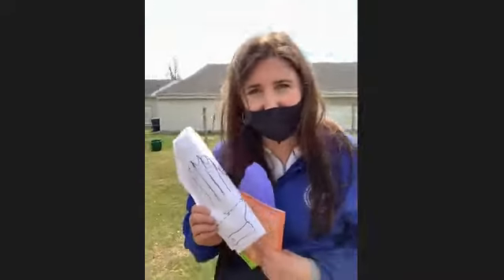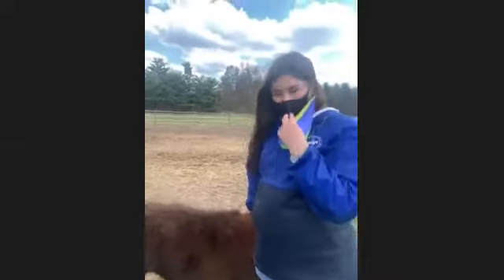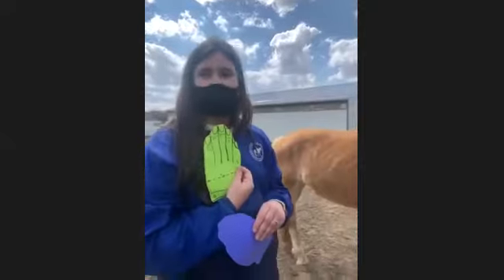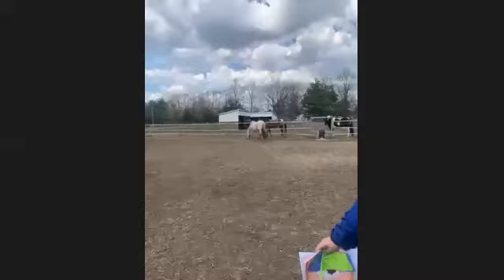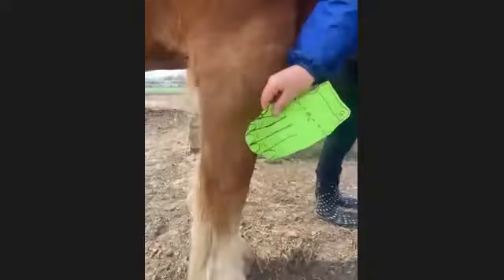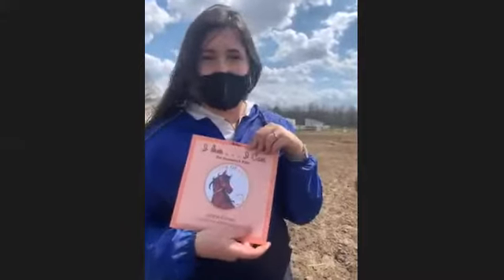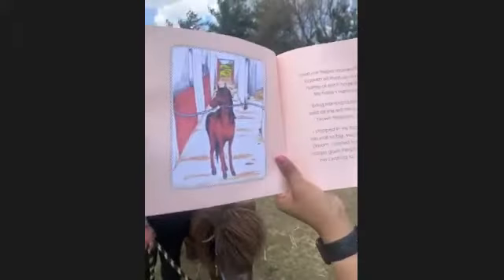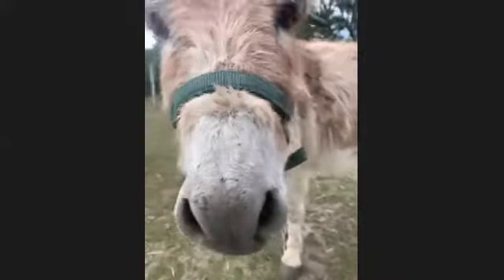Horsing Around with Bandit the Miniature Horse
Many thanks to Aly from Reins of Life - Therapeutic horseback riding for showing us around the farm and introducing us to some of their equine friends, including Bandit the Miniature Horse!

If you missed last week's event, you can watch the recording below.